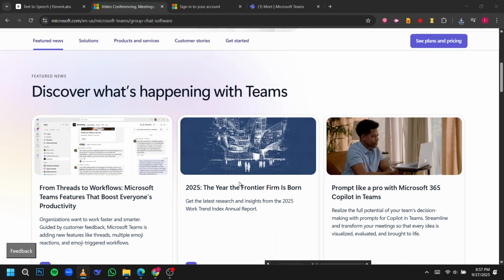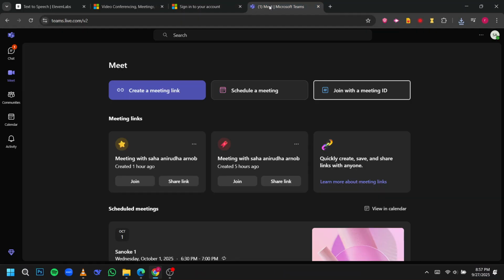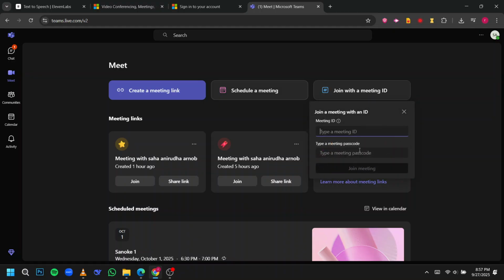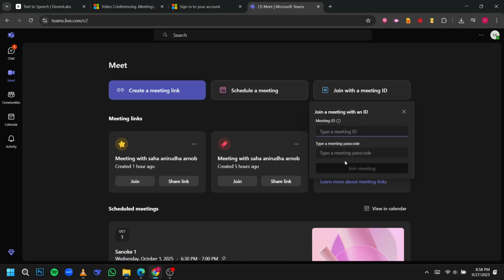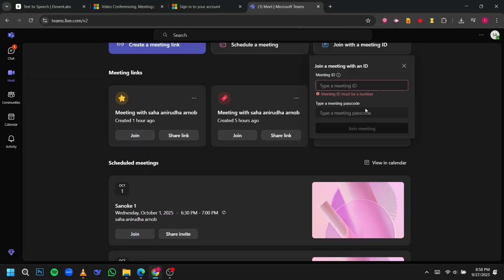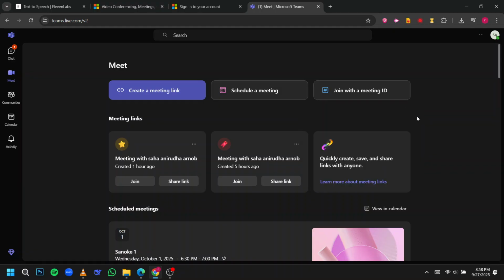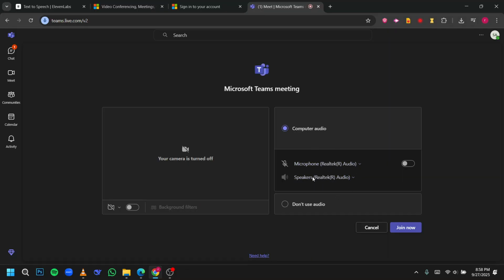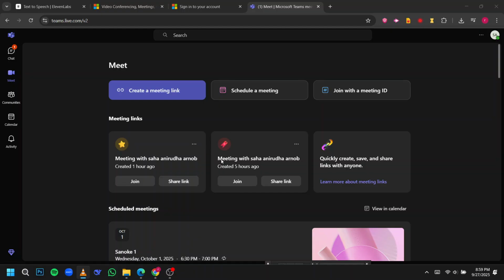How to Join a Meeting with a Code Microsoft Teams - 2025 (NEW METHOD)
How to Join a Meeting with a Code Microsoft Teams
In this video, you will learn how to join a meeting with a code in Microsoft Teams quickly and easily. We’ll guide you step by step on entering the meeting code, accessing meetings from desktop or mobile, and troubleshooting common issues. Whether you’re joining a team meeting, online class, or virtual conference, this tutorial will help you connect seamlessly. Learn tips for Microsoft Teams meetings, joining with a link or code, and staying organized for all your online sessions.